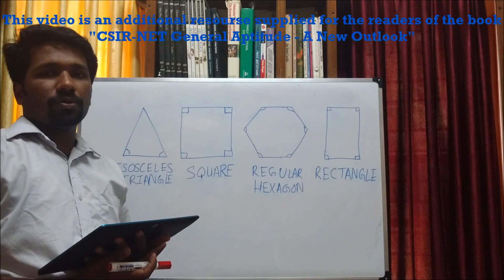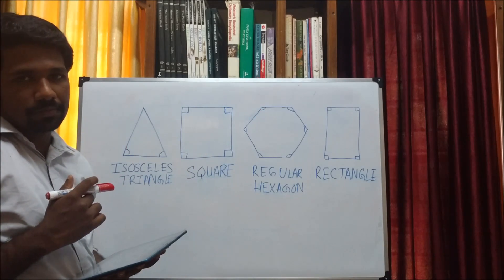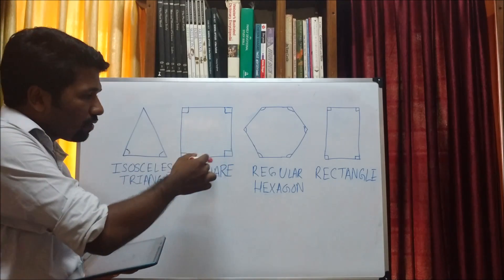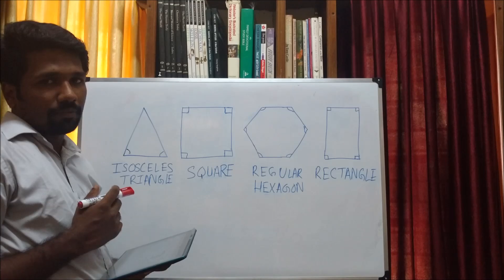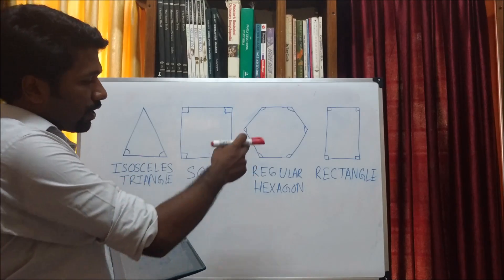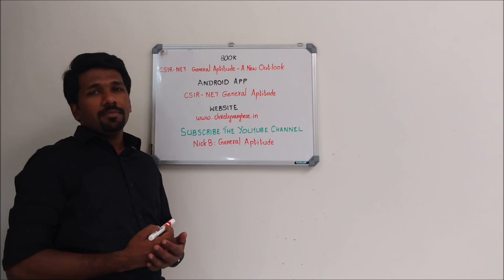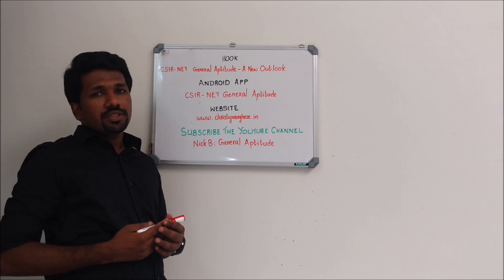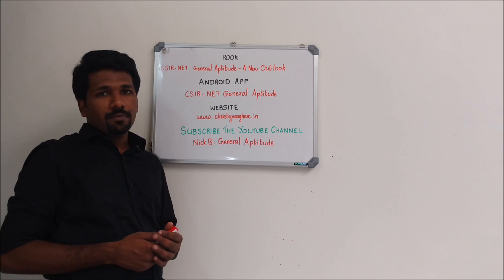CSIR-NET June 2017 - Part A - Question on geometrical shapes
This is a CSIR-NET June 2017 Part A question of Life Sciences and Physical Sciences

Which of the following is the odd one out?
1. Isosceles triangle  2. Square
3. Regular hexagon  4. Rectangle

Discussed by - Christy Varghese

Click the below Amazon or Fipkart link to buy the bestseller general aptitude book "CSIR-NET General Aptitude-A New Outlook"